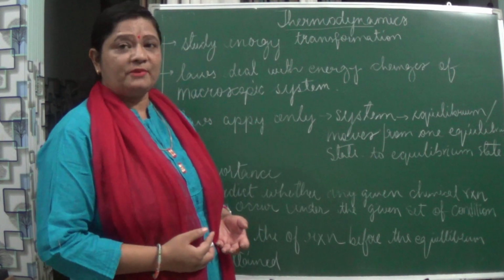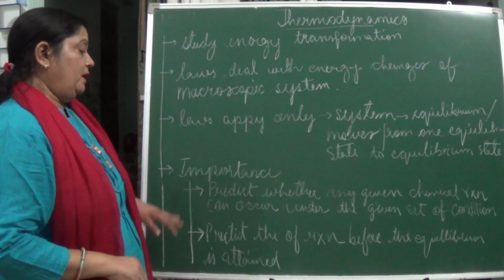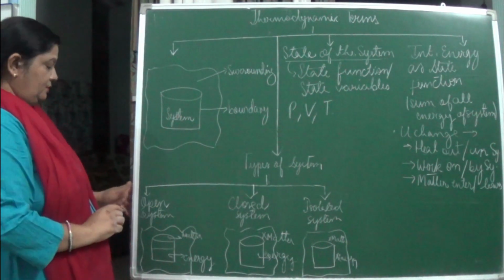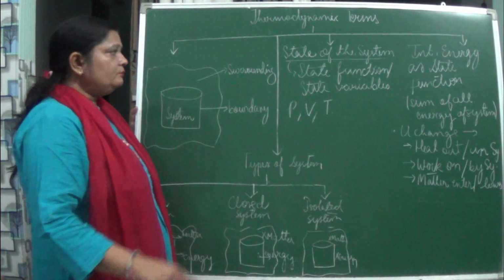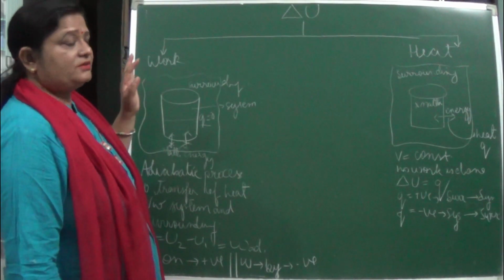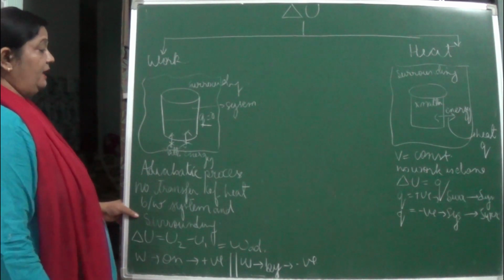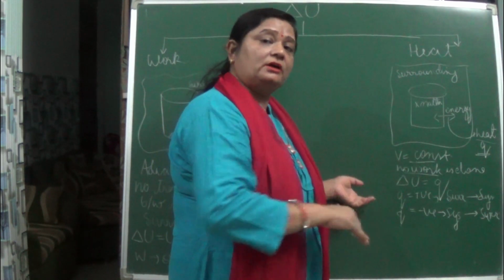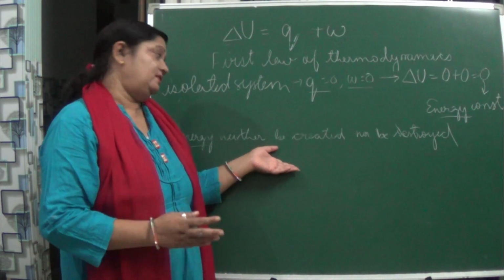THERMODYNAMICS|| PART 1 || Chemistry || CLASS 11 || NCERT || NOTES PROVIDED